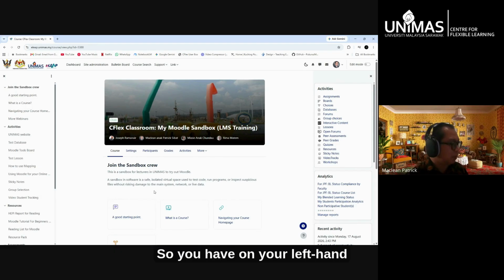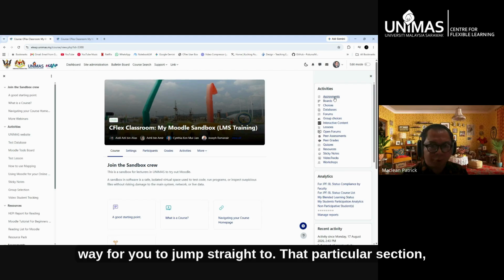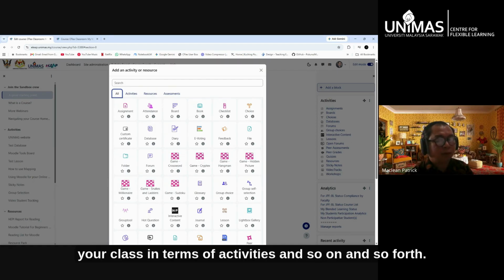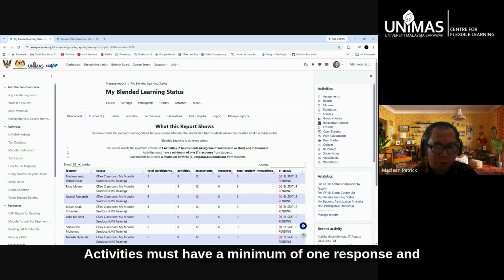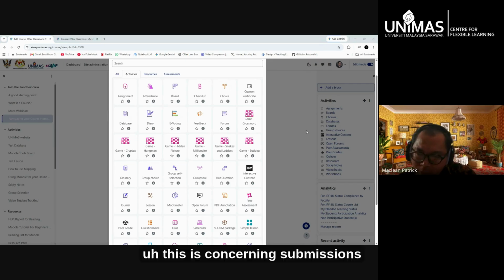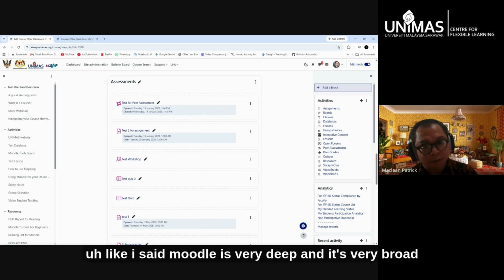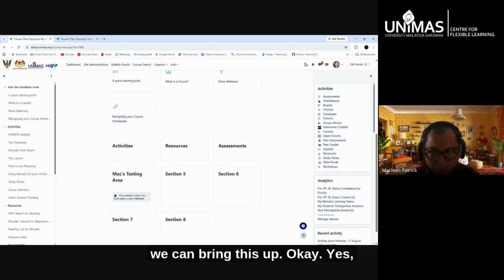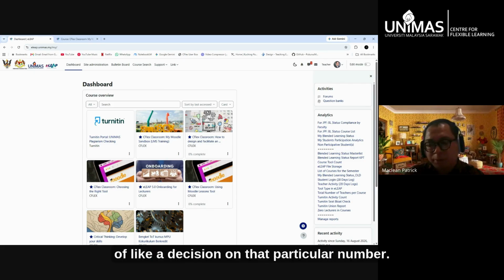𝐂𝐟𝐥𝐞𝐱 𝐖𝐞𝐛𝐢𝐧𝐚𝐫 𝟏: Getting Started with eLEAP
This introductory webinar provides participants with an overview of the eLEAP platform and its essential features for teaching and learning. Participants will be guided through the basic navigation of the platform and introduced to key functions that can support the management and delivery of online learning activities.

Speaker: Maclean Patrick